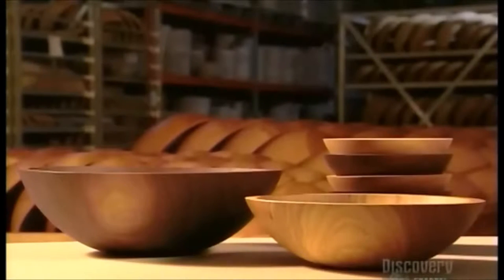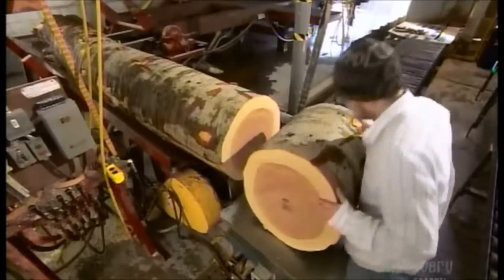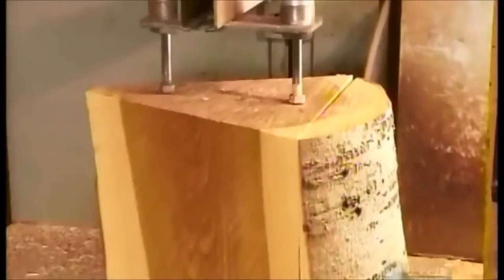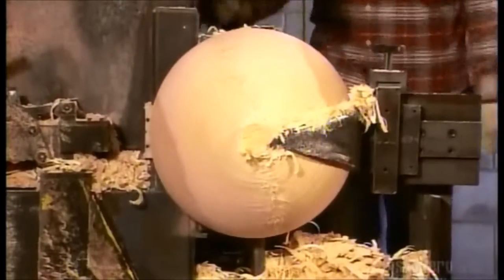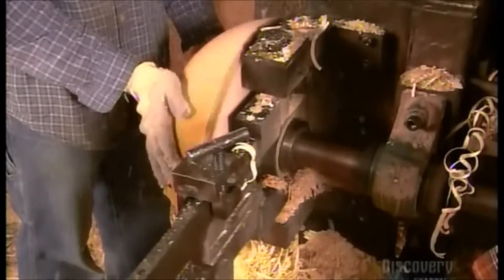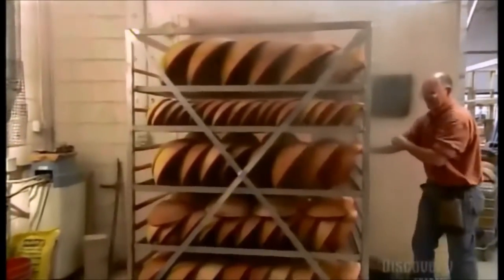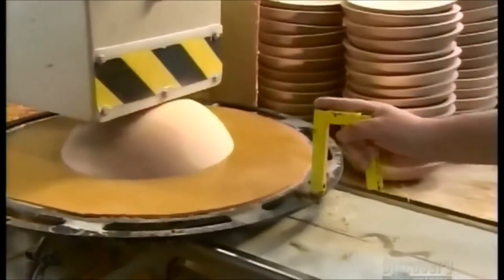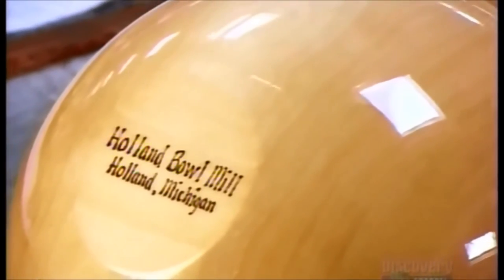How It's Made: Wooden Bowls